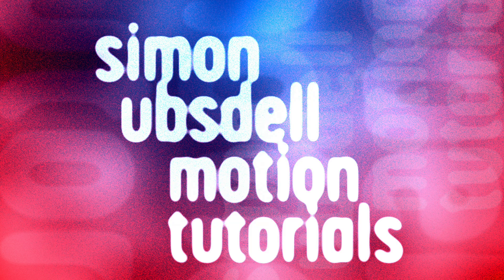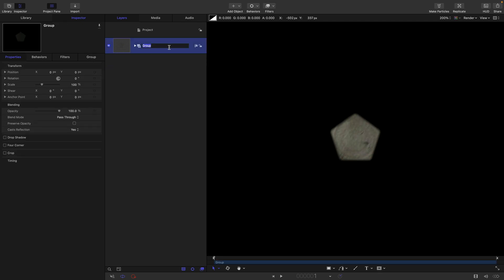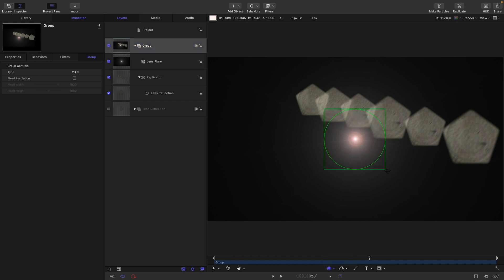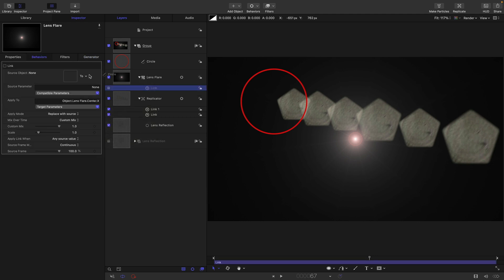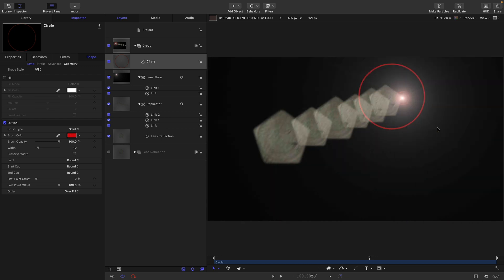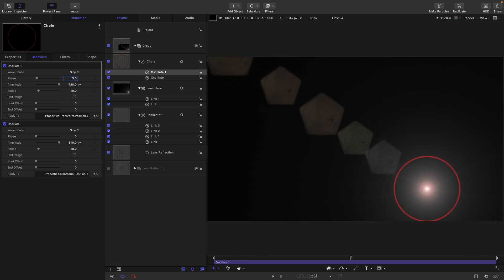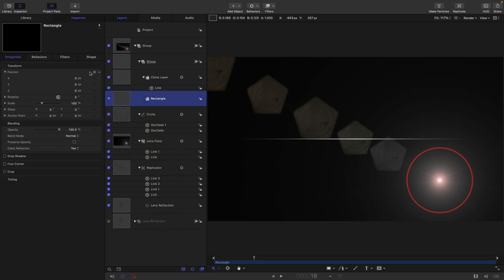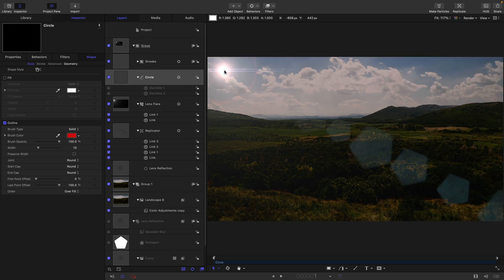Let's make our own Lens Flare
Some useful tricks for building a basic lens flare from scratch in Apple Motion including streaks and lens reflections.